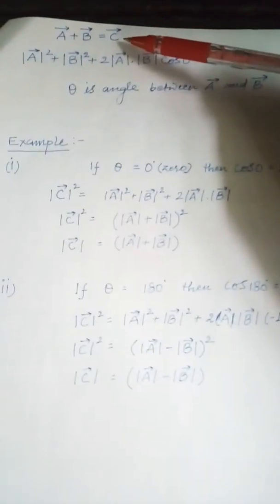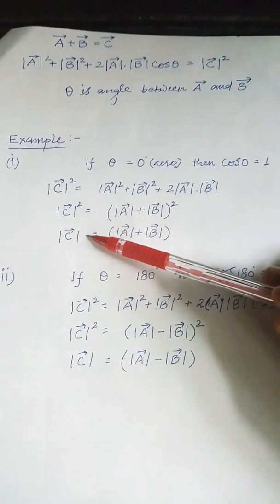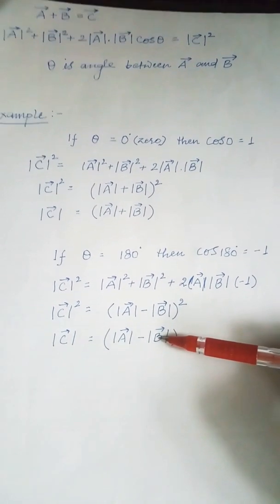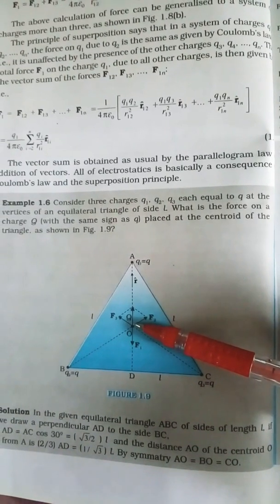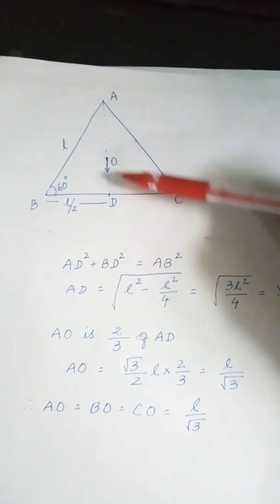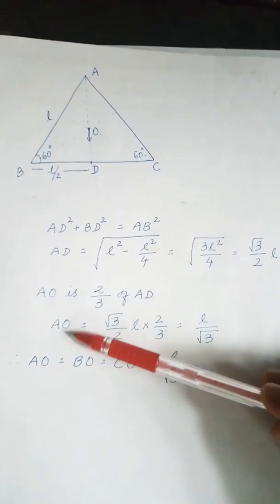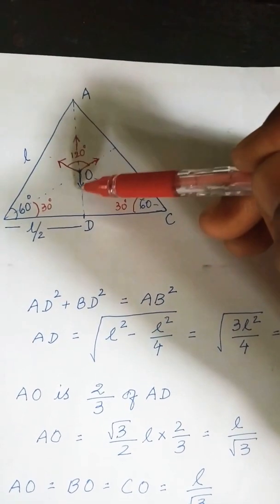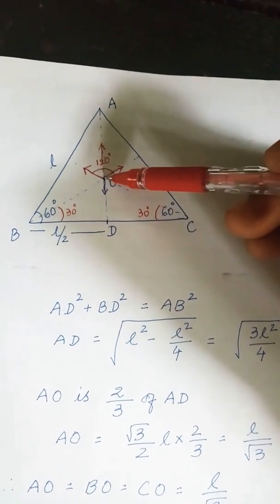Solved Example for Superposition Principle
class XII, science, Physics, Electrostatics, Vector form of Coulomb's law